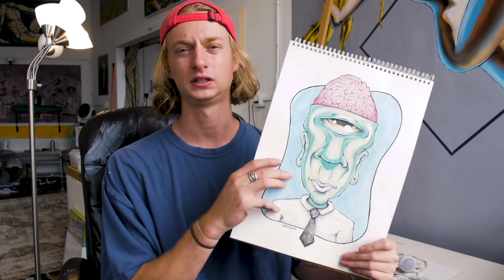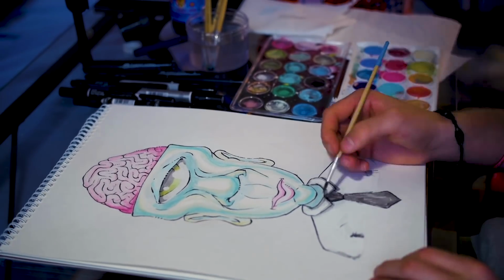Street Art Mural Concept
Thought this might be a cool video to share. THE SLAB MURAL PROJECT IS COMING VERY SOON GET EXCITED. CHECK THE VIDEO OUT BELOW!